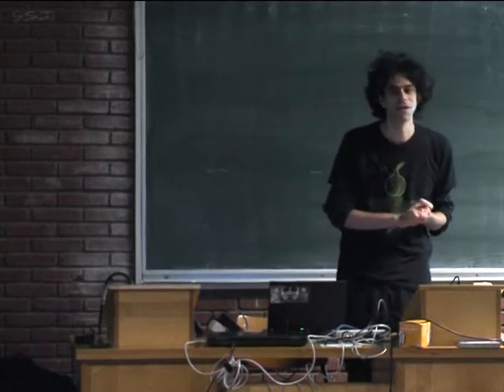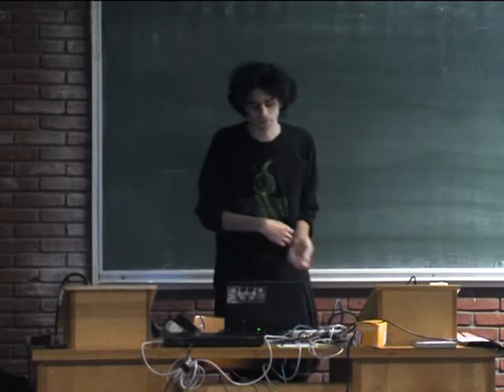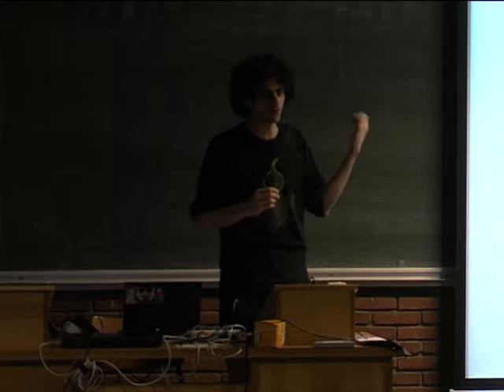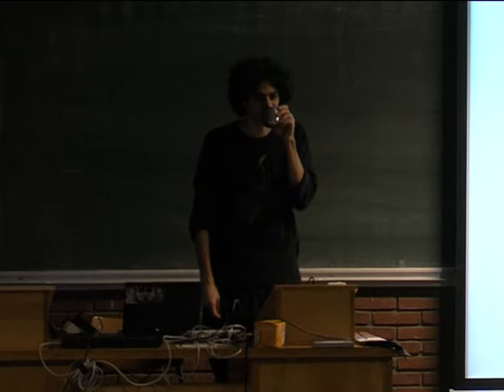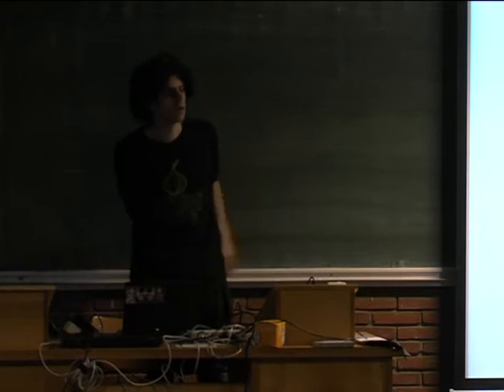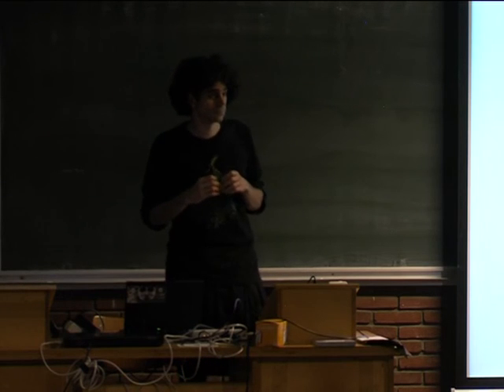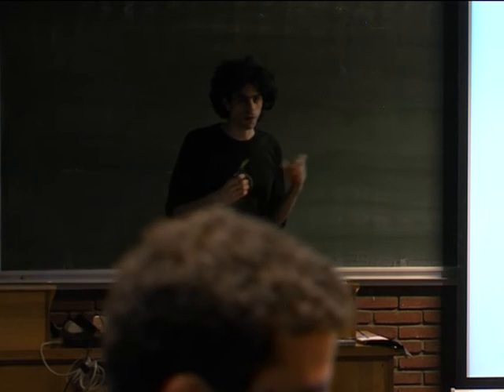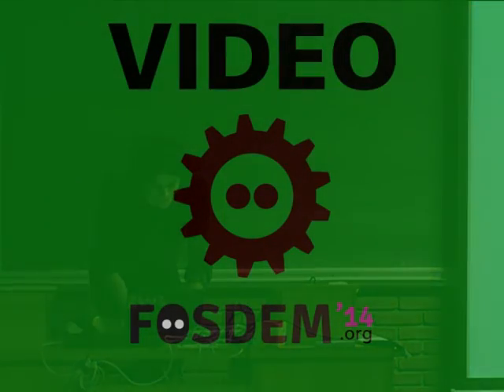FOSDEM 2014 - Reproducible Builds For Debian